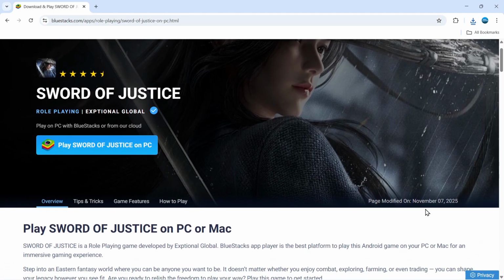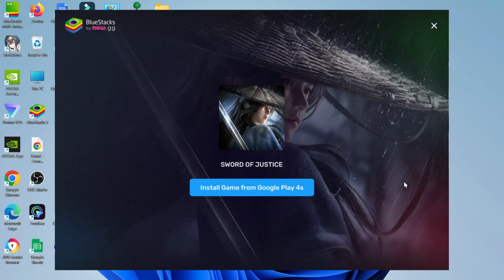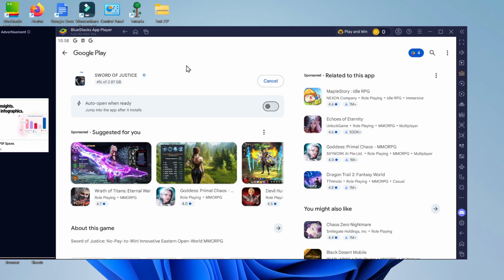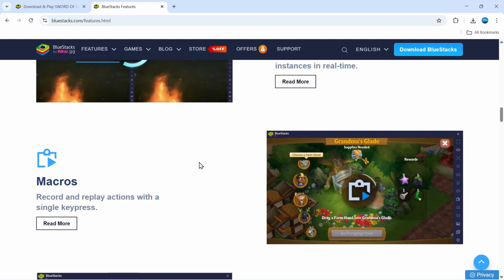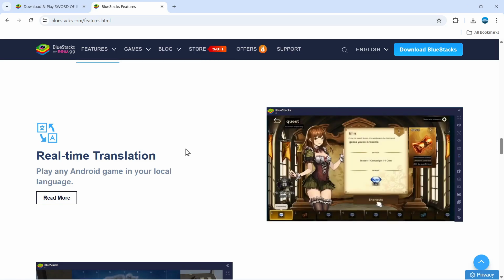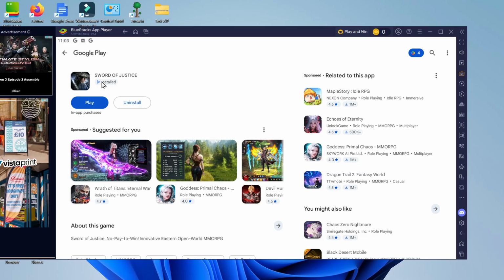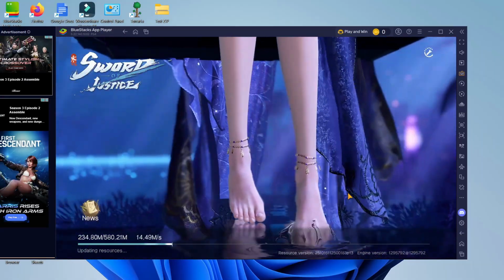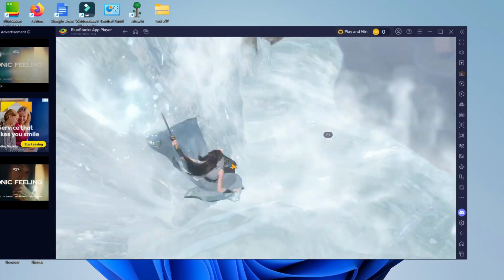How To Play Sword Of Justice On PC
Learn how to play Sword Of Justice on PC using BlueStacks emulator with this easy step-by-step tutorial!

In this video, I’ll show you exactly how to download and install BlueStacks, set it up properly, and then install Sword Of Justice inside BlueStacks so you can play it smoothly on your computer. Whether you’re coming from mobile or just prefer keyboard and mouse, this guide covers everything you need to start playing Sword Of Justice on PC.

I’ll walk you through how to change BlueStacks settings for better performance, how to set up custom keymapping for Sword Of Justice, and how to fix common issues like lag, stutter, or crashes in the emulator. If you’ve been searching for how to play Sword Of Justice on PC, how to use BlueStacks to run Sword Of Justice, or how to make the game run smoother on a low-end PC, just follow along and you’ll be ready to enjoy Sword Of Justice on your PC with BlueStacks!

Topics covered: how to download BlueStacks, how to install Sword Of Justice on BlueStacks, best BlueStacks settings for gaming, Sword Of Justice keymapping on PC, and how to fix lag in BlueStacks while playing Sword Of Justice.

Thanks!